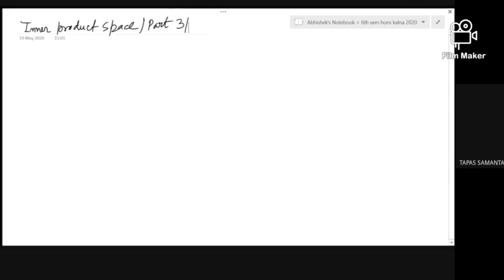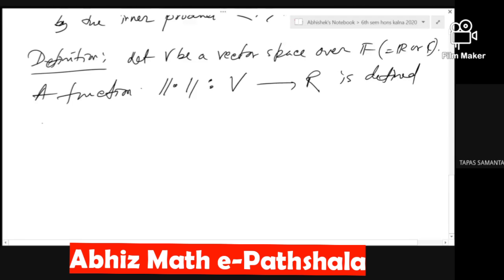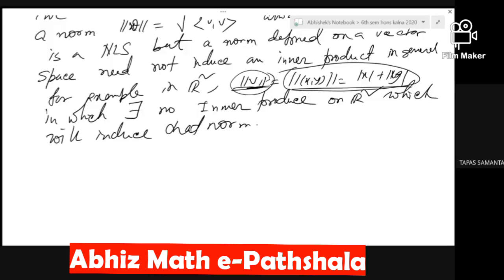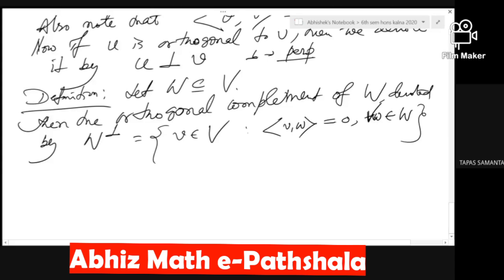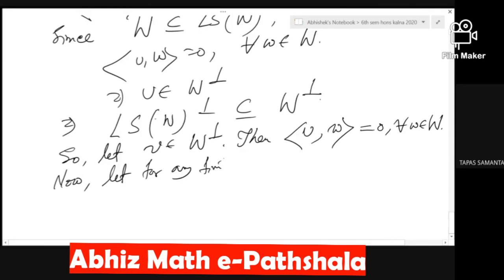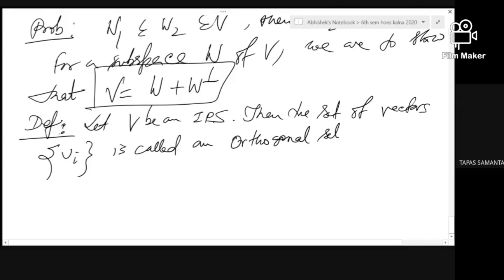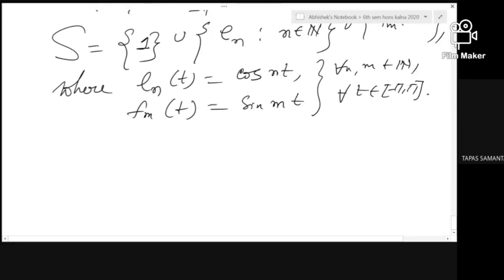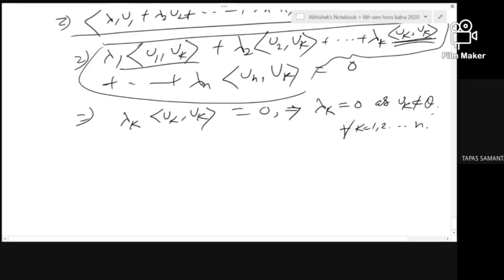Inner product space| Dr Abhishek Mukherjee